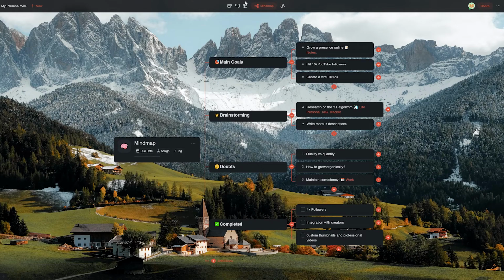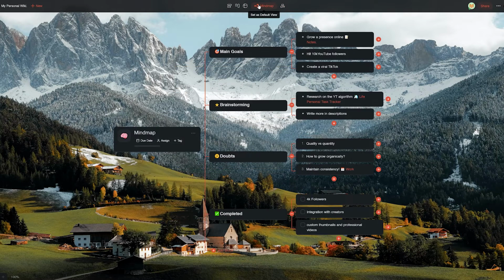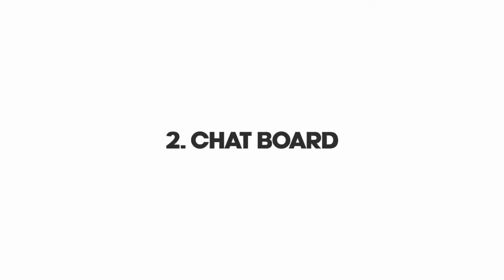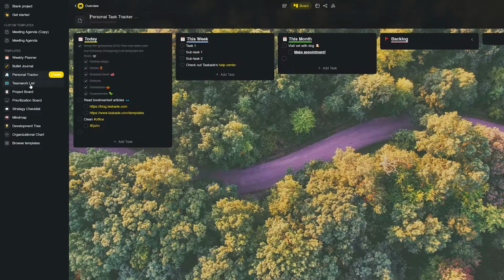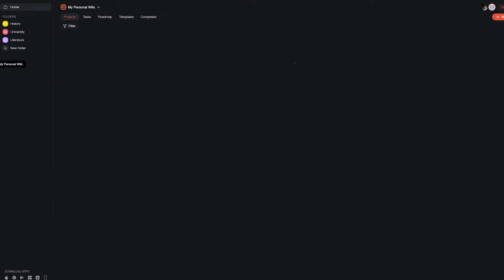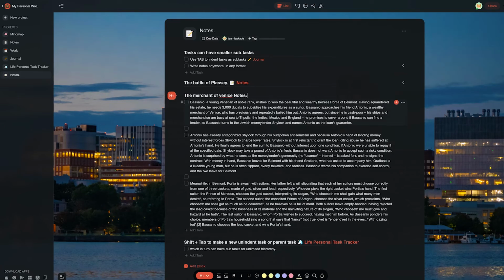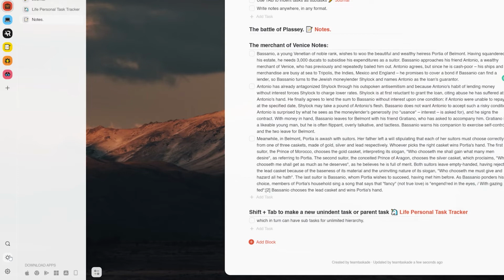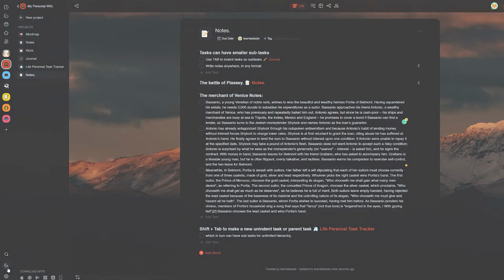5 Taskade features to increase your productivity 🤯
We’ll share 5 Taskade features that will easily increase your productivity. You'll get more done with less effort.

Taskade is FREE. Try it here: ➡️

What is Taskade?

Share your to-do lists, mind maps, and online projects for free with your teammates, and collaborate together in real-time, across any device.

On your team workspace, communicate using our free and unlimited chat and video conferencing on every single project.

○ Remote teams
○ Freelancers
○ Small business owners
○ Virtual assistants
○ Bloggers/Vloggers
○ Podcasters
○ Agencies
○ And more